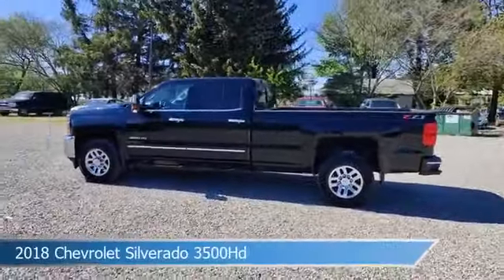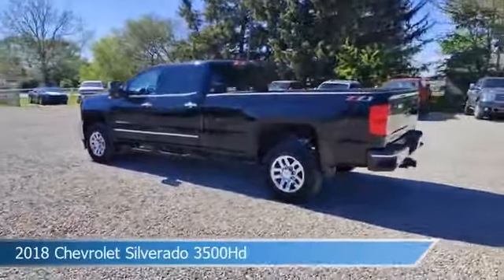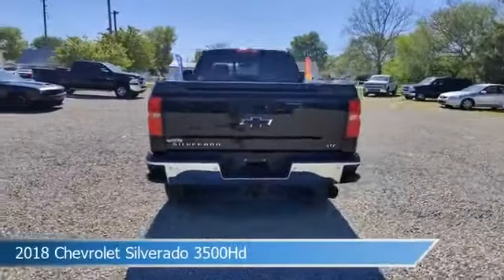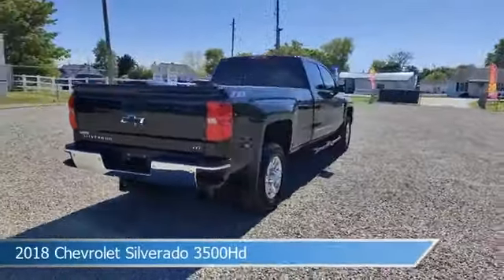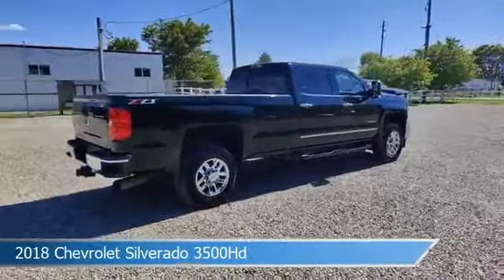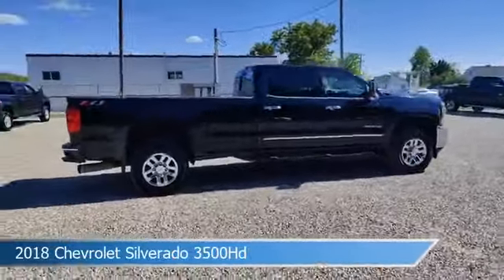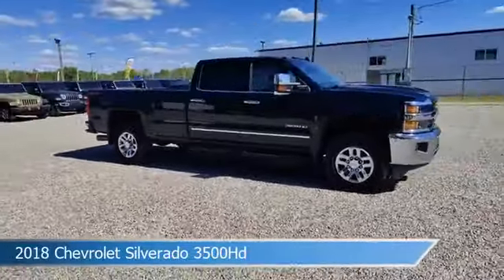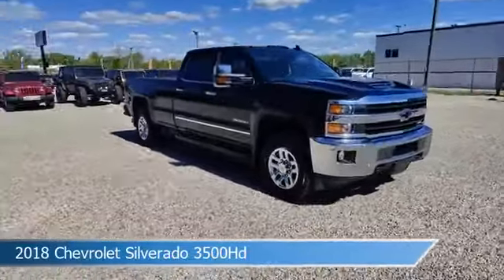2018 Chevrolet Silverado 3500Hd CT-181377